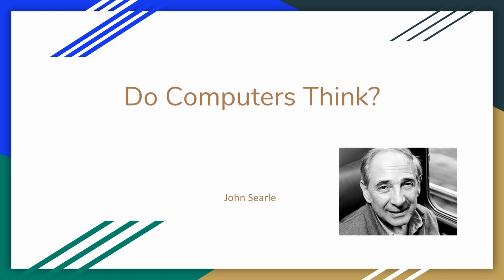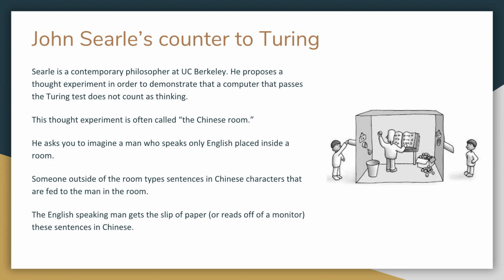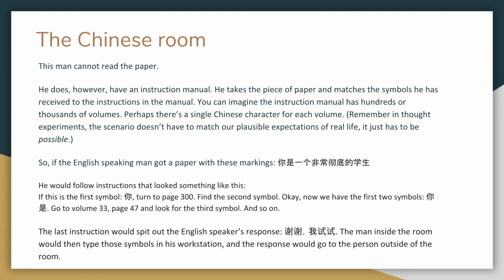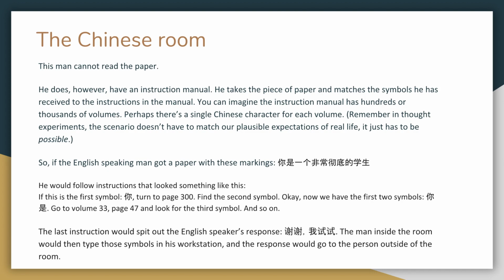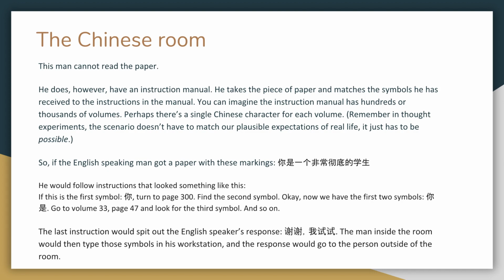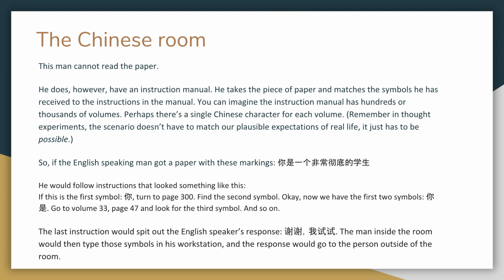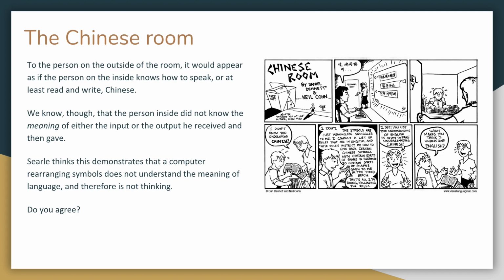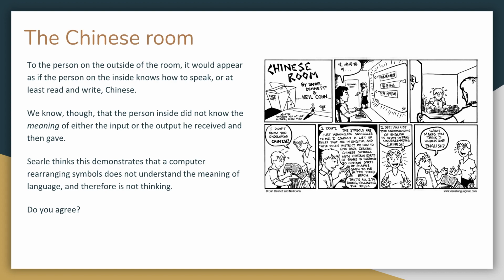Do Computers Think?